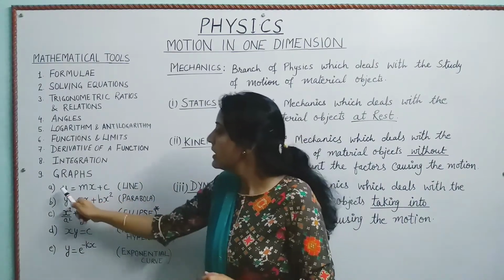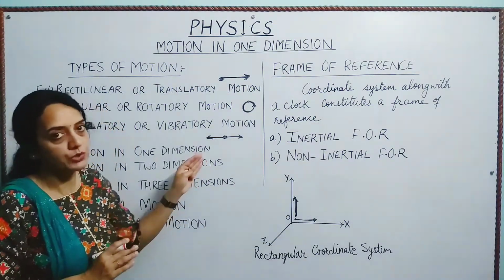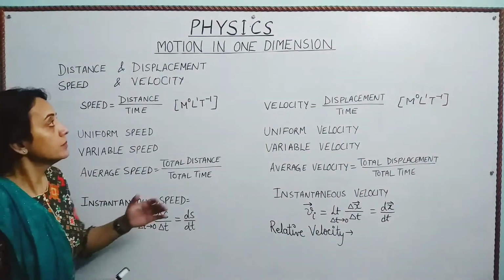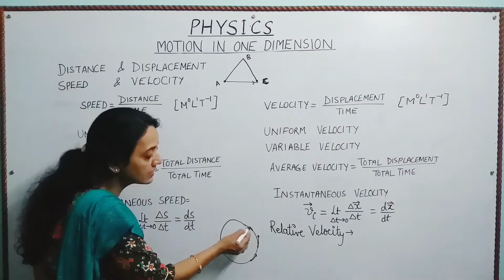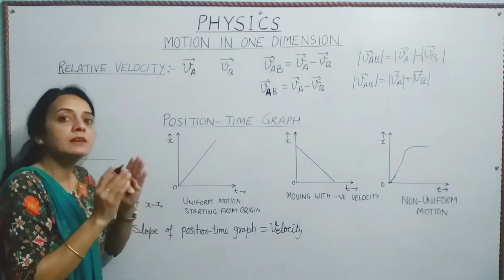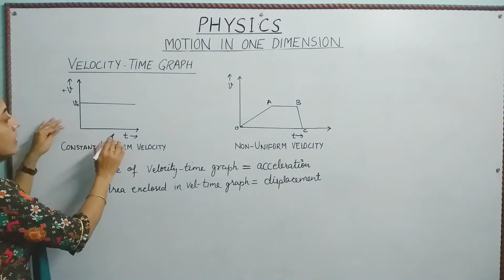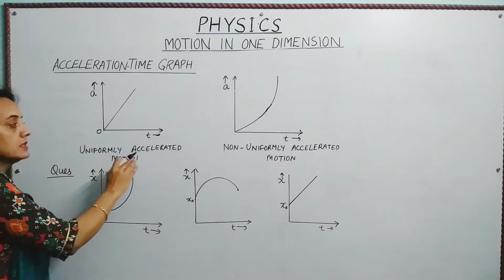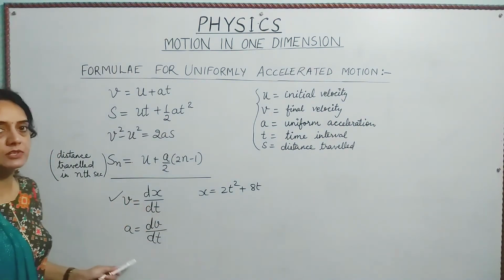Motion in One Dimension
Physics is a very important subject for both NEET and JEE.

In this video basic graphs like displacement-time, velocity-time, and acceleration-time graph of motion in one dimension have been discussed.